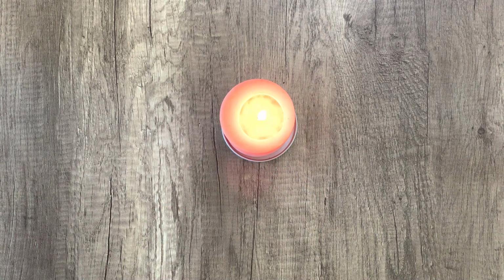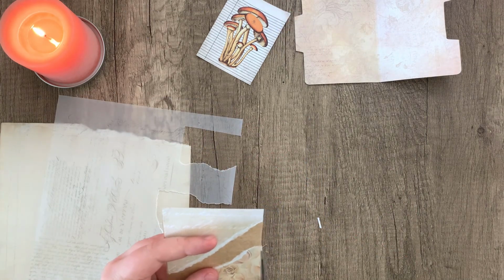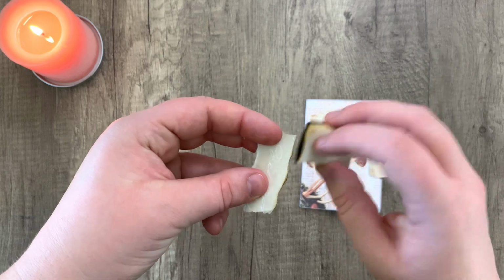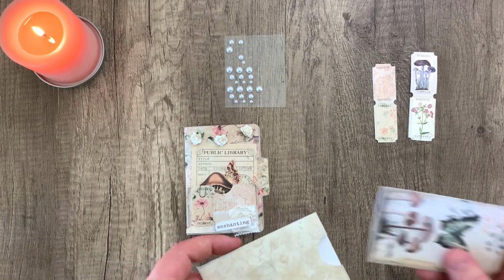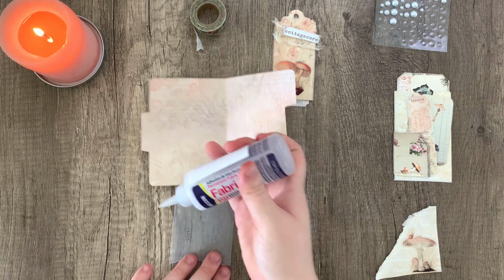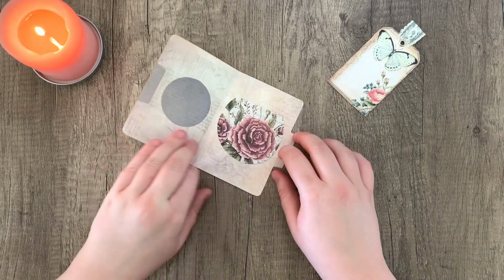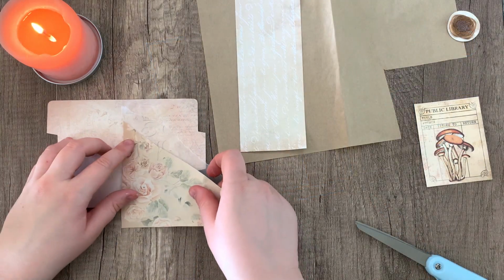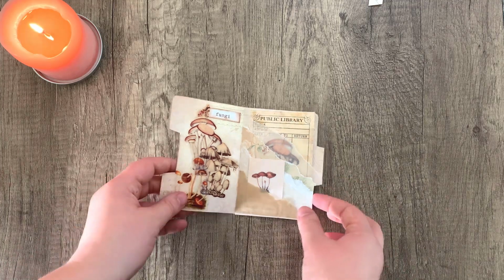Craft With Me!🤍 File Folders: 4 Different Ways! Tutorial | Wild Mushrooms | My Porch Prints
Hello everyone! It's exciting to be back! I was a little nervous recording again, but I hope you like the tutorial and get some fun decorating ideas for your file folders! -Kyra🤍

~Stephanie & Kyra, My Porch Prints
*NOTE: We use 110 lb. Pen+Gear cardstock for ephemera and plain white printer paper for pages. We also use an Epson Ecotank Inkjet Printer.
MPP KITS FROM TODAY'S TUTORIAL
Wild Mushrooms File Folders:

Wild Mushrooms Journal Kit:

Printable Stamp Papers:

DISTRESS OXIDE (Aged Mahogany):

TIM HOLTZ CORNERS:
CROP-A-DILE PUNCH:

RED DOUBLE-SIDED EZ TAPE RUNNER:

SCORE BOARD:

CORNER ROUNDING PUNCH:

FISKARS 1/16" PUNCH:

BONE FOLDER:

BULB SAFETY PINS:

HEAVY CARDBOARD CHIPBOARD 8.5x5.5 INCH

TIM HOLTZ DISTRESS INK:LARGE

TIM HOLTZ CORNERS:

TIM HOLTZ DISTRESS INK:

TIM HOLTZ MINI PAPERCLIPS:

TIM HOLTZ KEYHOLES:

TIM HOLTZ RING FASTENERS:

TIM HOLTZ BRADS FASTENERS:

TIM HOLTZ HINGE CLIPS:

COIN HOLDERS:

WHITE PAPER DOILIES:

SCALLOPED BORDER PUNCH:

METAL LABEL HOLDERS:

EYELET PUNCH

1 INCH ROUND CIRCLE PUNCH:

1.5 INCH ROUND CIRCLE PUNCH:

SARI SILK RIBBON:

MOUNTING TAPE:

BINDER RINGS:

KRAFT COIN ENVELOPES: